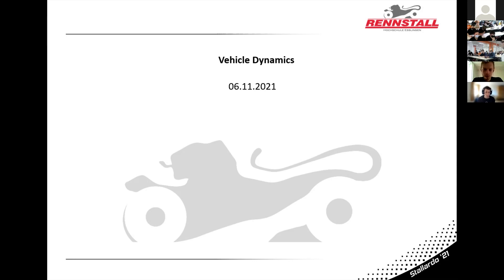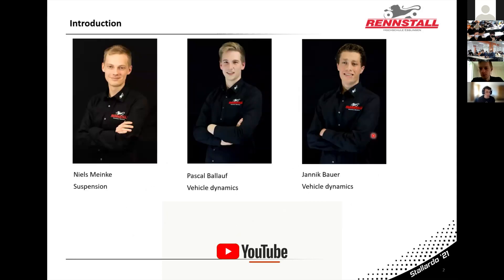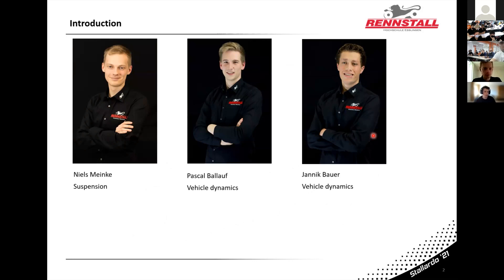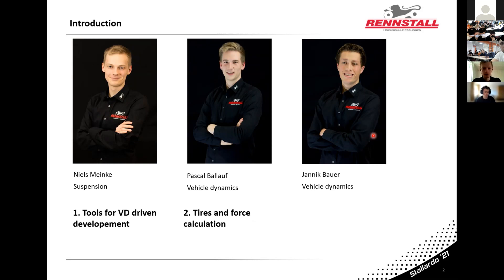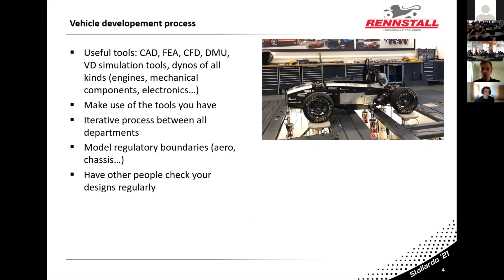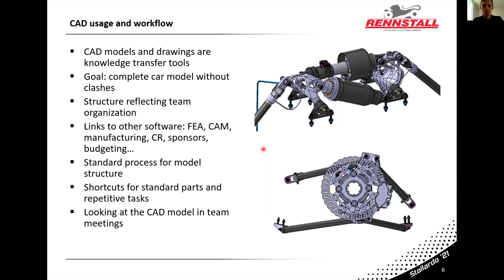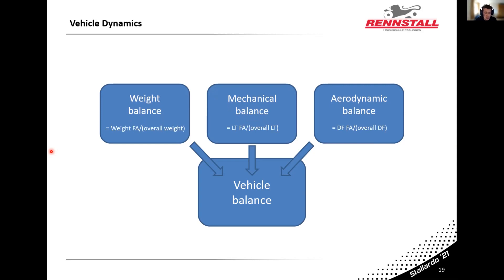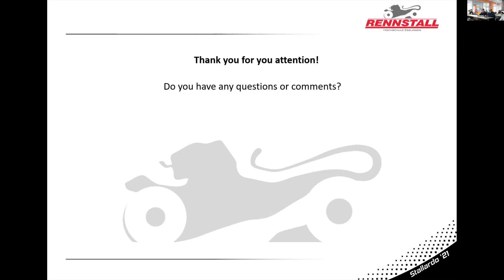Vehicle Dynamics | Rennstall Esslingen (FS Autumn Academy 2021)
Lecture from Rennstall Esslingen (@rennstallesslingen) about vehicle dynamics. Niels Meinke, Pascal Ballauf, Jannik Bauer talk about VD, tires, suspension basics.
Rennstall Esslingen is a top CV formula student team, who won FS Germany event several times, design events at different events.

00:00 Introduction
01:20 Tools for VD driven development
15:00 Lateral load transfer
30:30 Tire and force calculation
54:40 Question 1: why does you use 13" wheels?
59:40 Q2: which software do you use besides handwritten ones?
1:01:20 Q3: do you have susp compliance test bench?
1:02:30 Q4: 7-post rig - why? How it helps? Worth to try?

P.S. There is a small typo at the end of the video. I hope you won't blame me so much. I was a little bit lazy to make other render and to upload it one more time...

Support youtube channel:
Sberbank card: 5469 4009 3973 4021
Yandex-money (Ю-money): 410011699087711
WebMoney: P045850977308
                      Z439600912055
Your money will help to the channel.